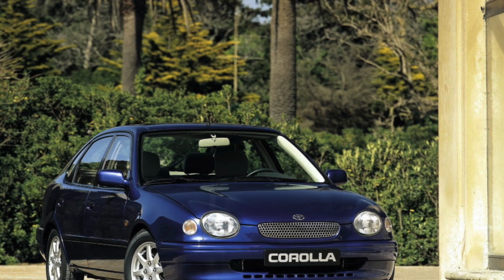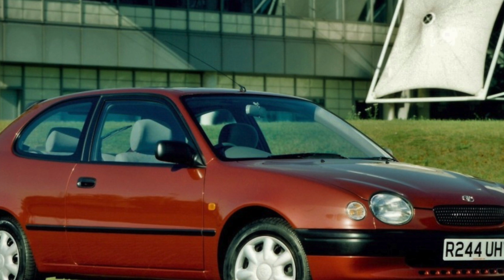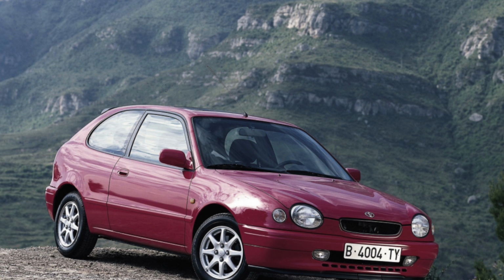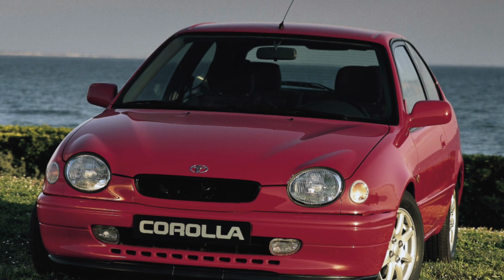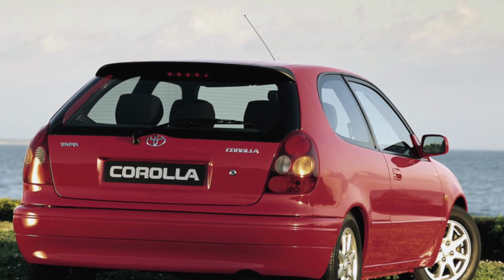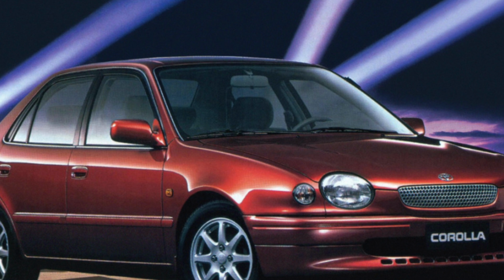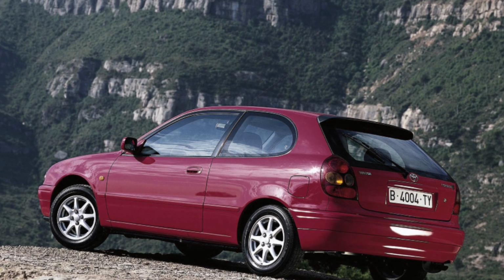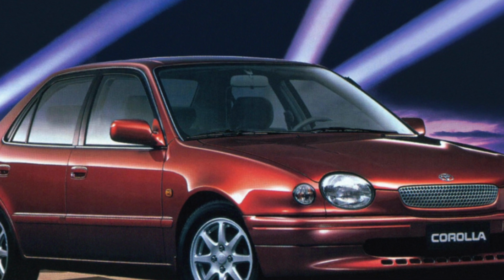TOP Things that will BREAK on your Toyota Corolla VIII generation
How many miles is bad for a used Toyota Corolla VIII generation? Are used Toyota Corolla 8 expensive to maintain?